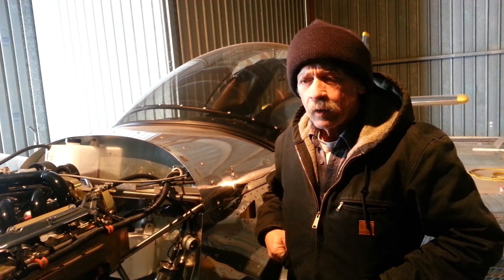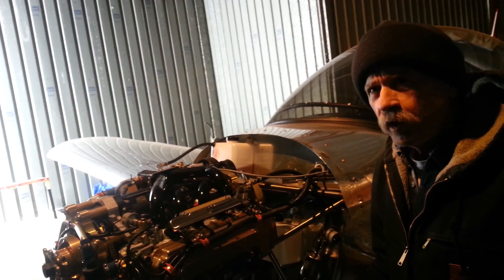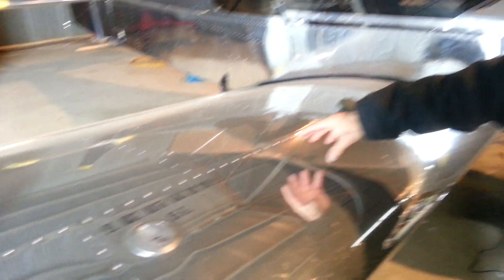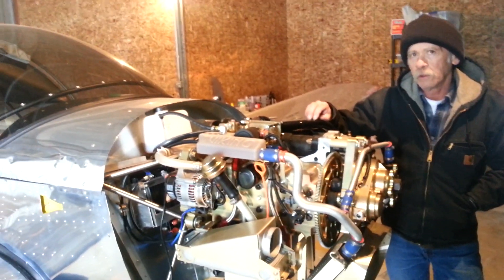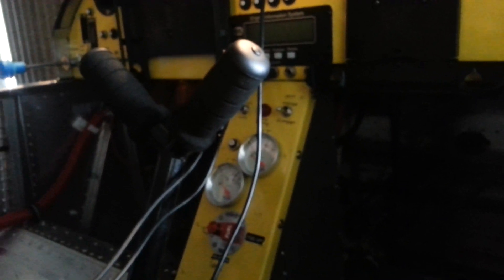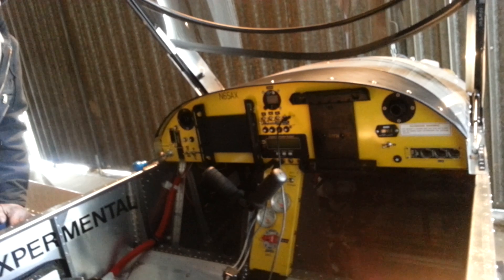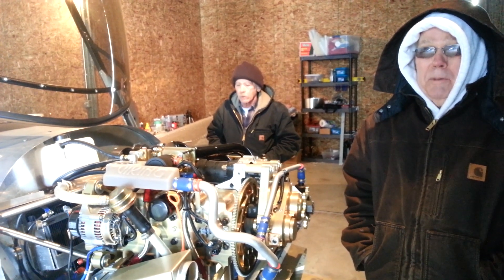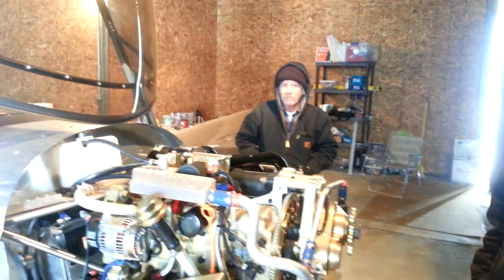Dave and Marvin's Viking Engines in Vans RV-12 and Zenith CH-650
Viking Engine Zenith and RV Viking Aircraft Engines fly all over the world and are installed in all kinds of flying machines.